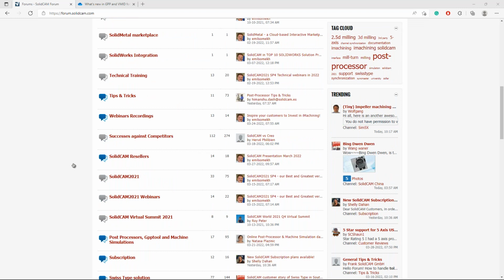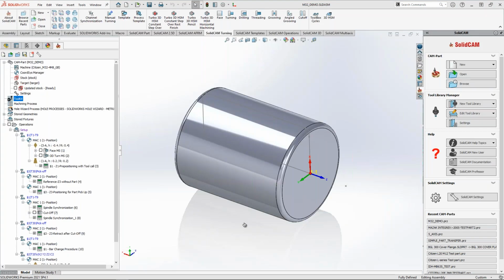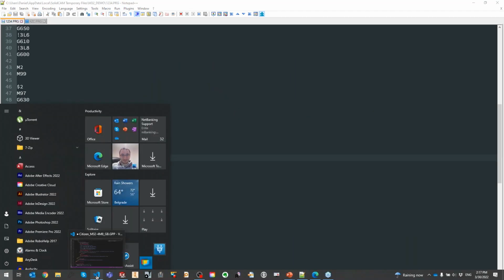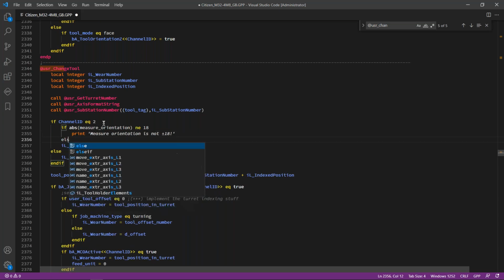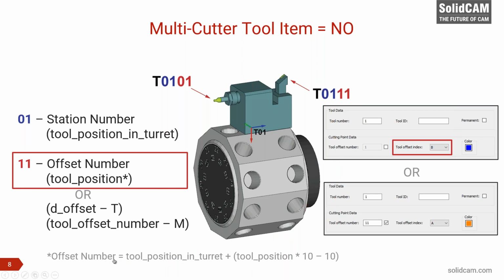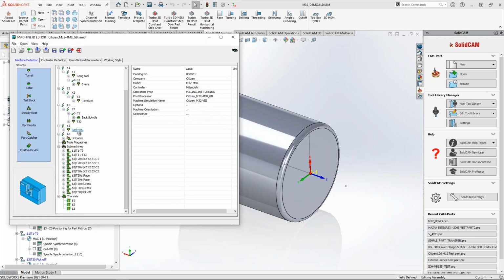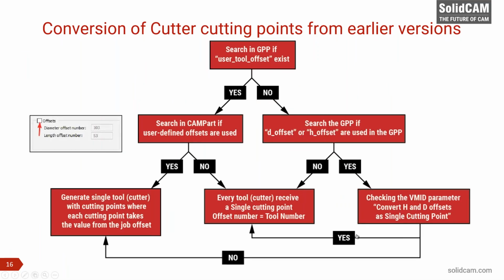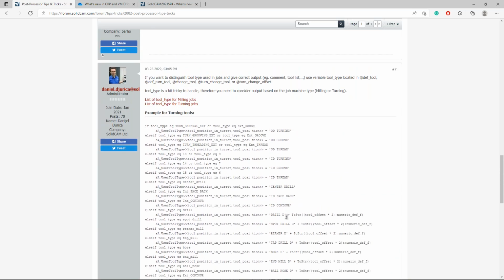Up To Date Post Processors - Part 6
Presented by Danijel Durica

00:00 - Starting soon
00:59 - Introduction
02:57 – Complete output control over interpolated 4th axis
17:57 – Support of Indexed Tool Stations on Rotary turrets
26:28 – Sub-Tools Support (Multi-Cutter Tool Item – Yes/No)
41:00 – Conversion of Cutter cutting points from earlier versions
47:15 – New .xml structure for Machine Simulation

In this webinar, we will demonstrate the most important updates available in the latest SC2021 SP4 release, such as:

•  Implementing Sub-Tools based on controllers
•  Indexed Revolver tool call
•  Interpolation for distance usage
•  New Machine Simulation structure
•  How to put across the conversion of Cutter cutting points from earlier versions